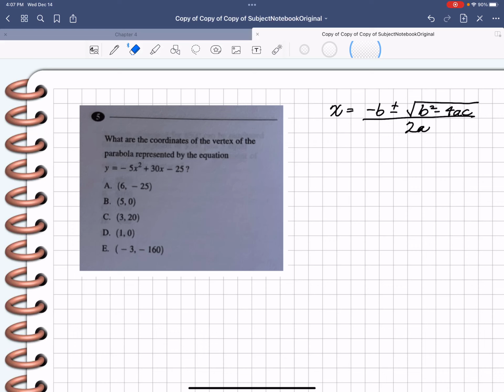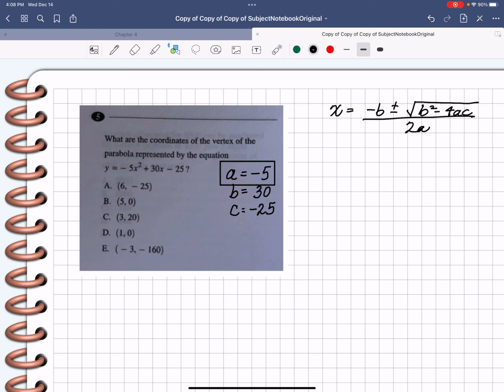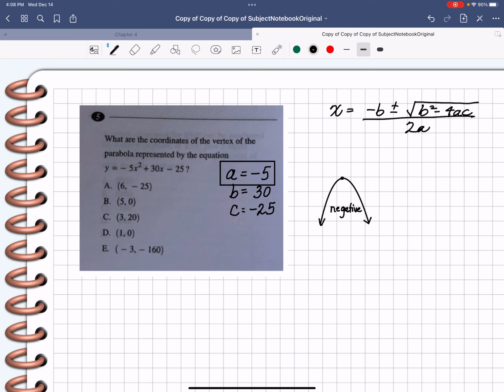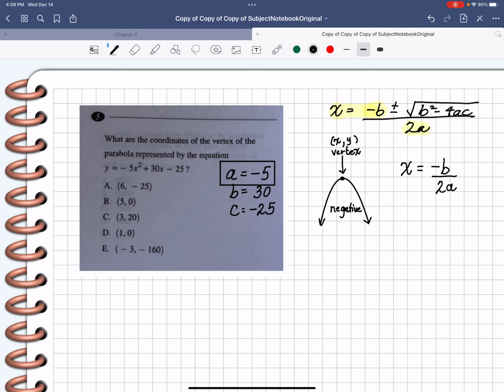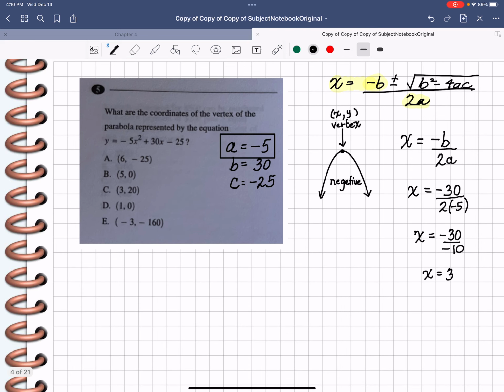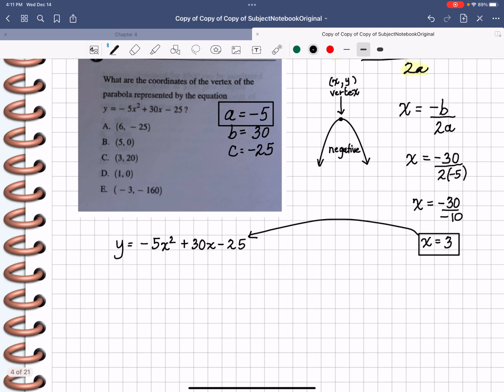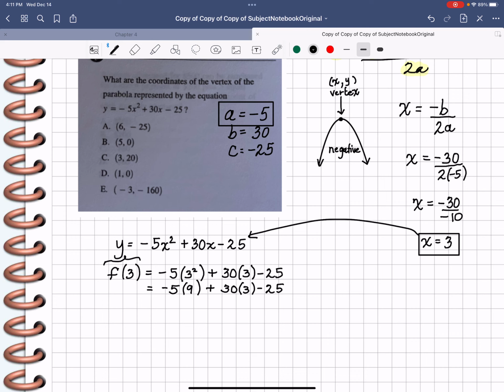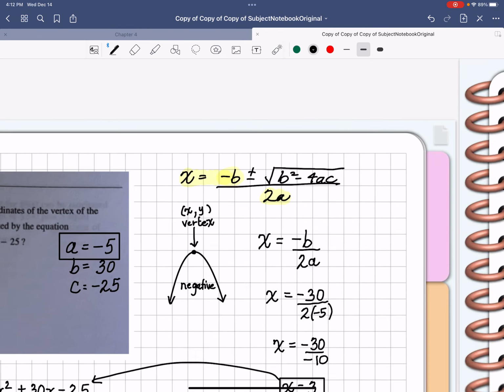Vertex of a Parabola